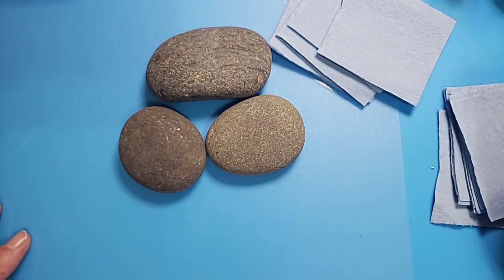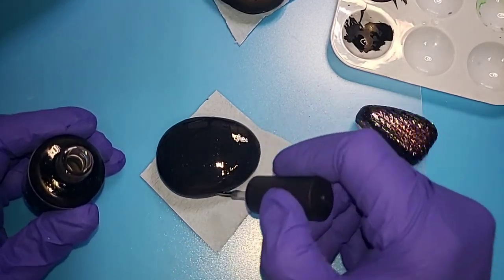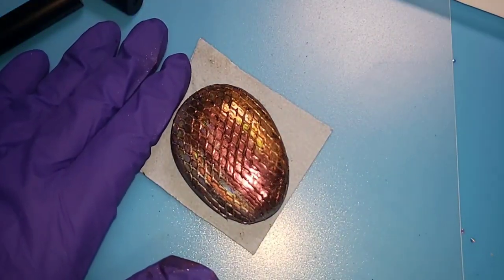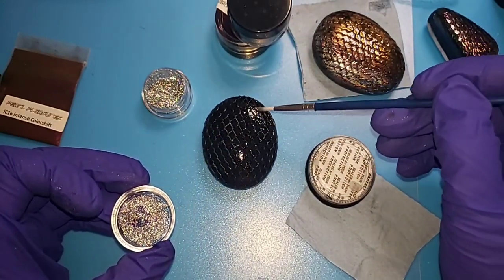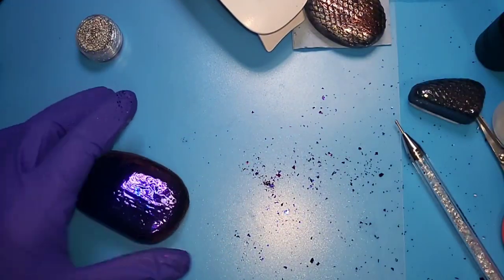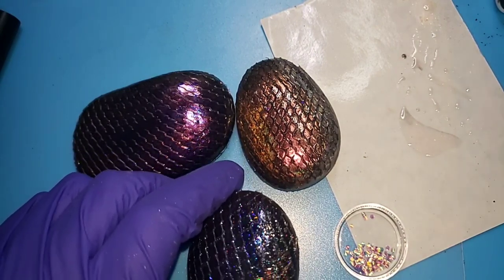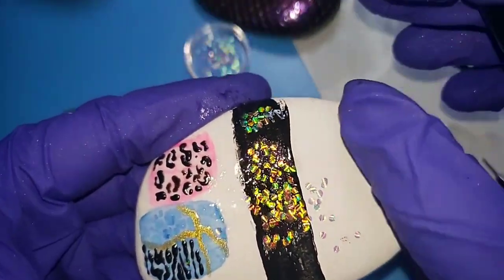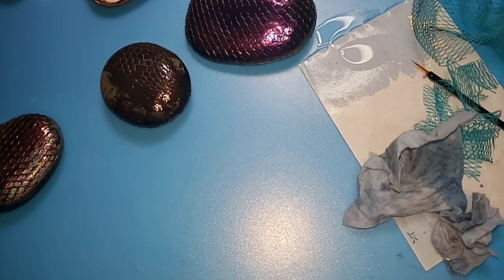Mermaid/Dragon/Snake Skin Rock Art / A Different Technique